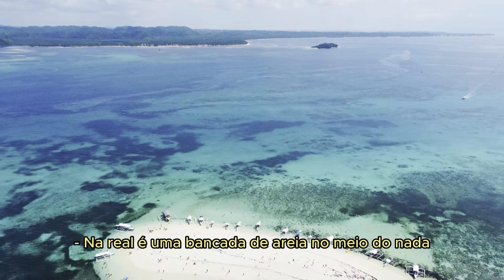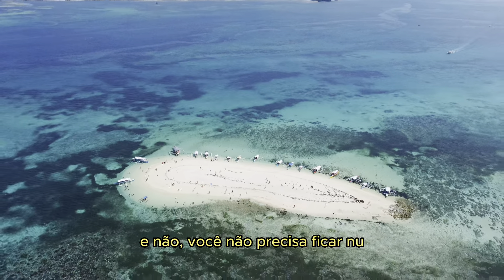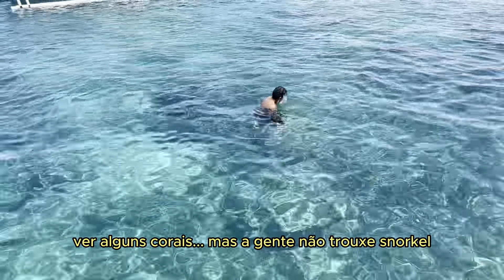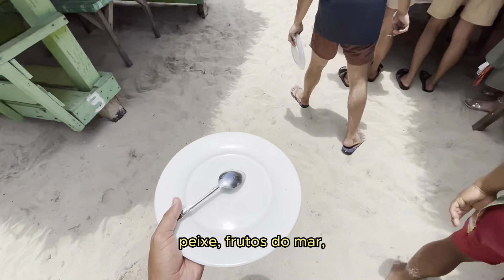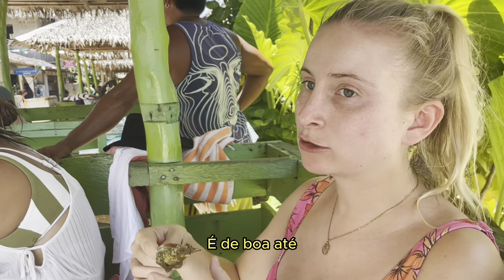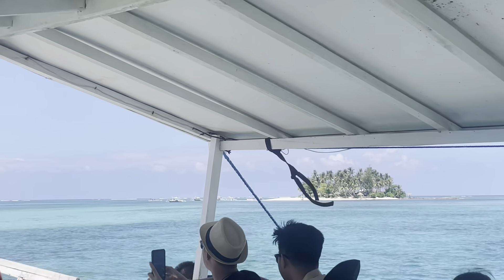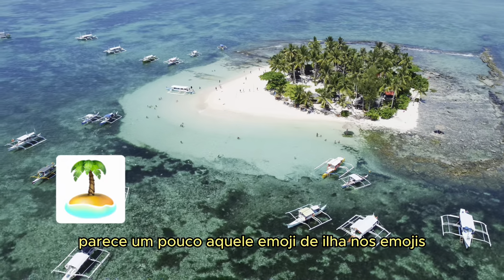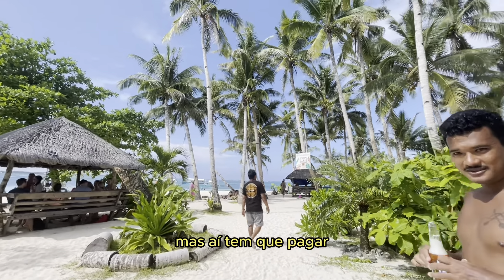Vlog #5: Tri-Island Tour in Siargao 🇵🇭 [Legenda PT-BR]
We went on the most beautiful island tour ever! The Tri-Island Tour in Siargao consists of three main stops. Naked Island, Daku Island and Guyam Island, just a short boat ride away from General Luna. Would you do this tour?

Let us know if you liked this video!